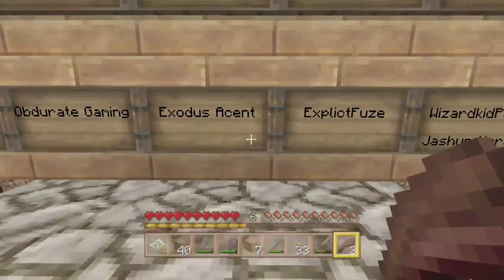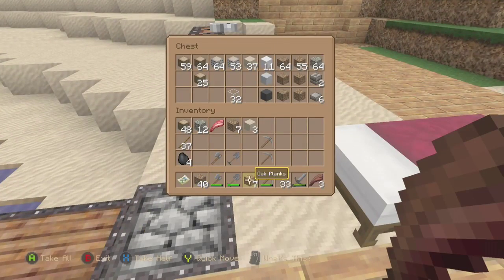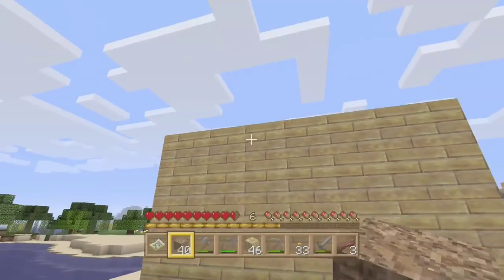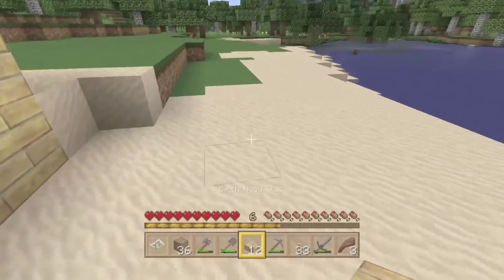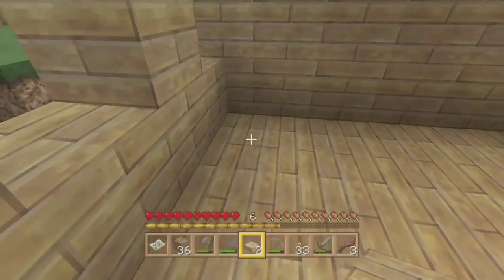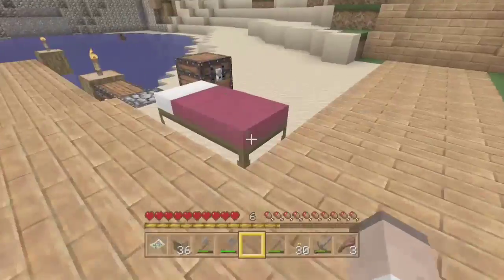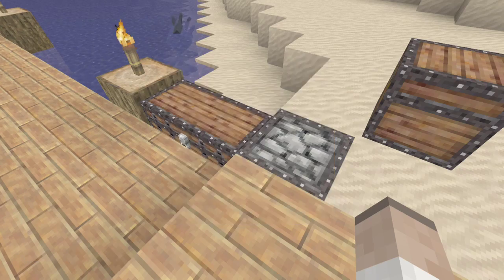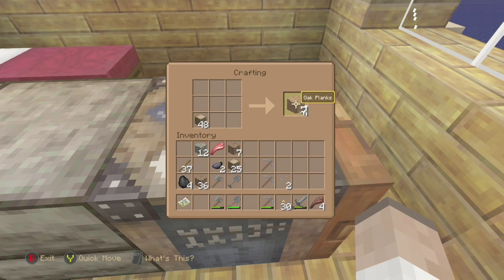Minecraft: Xbox One Edition The Promise Land ep3 (Fisherman's Dream!)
Help me name my fishing hut, store, house, thing. Or not. Hope you all enjoyed.